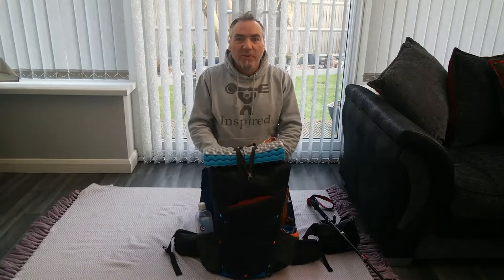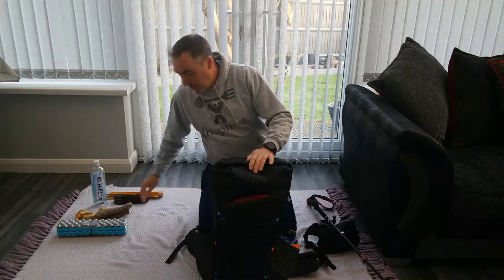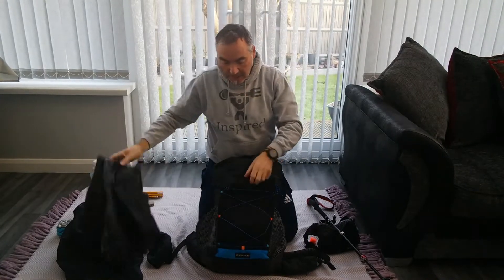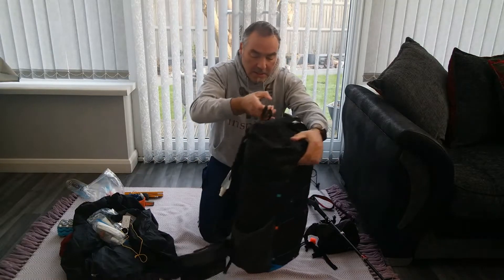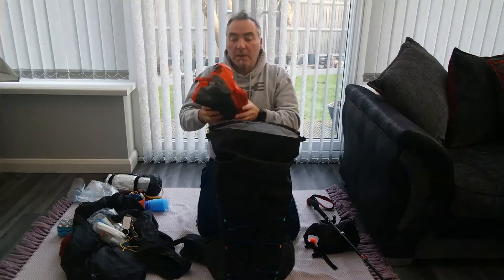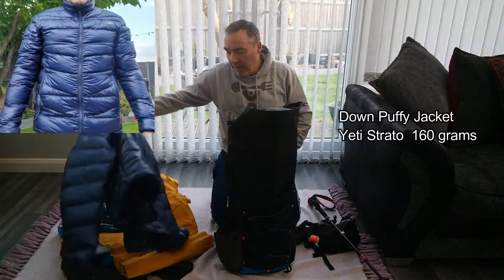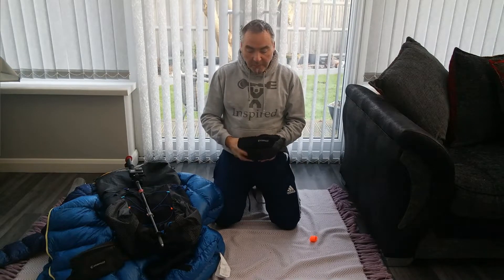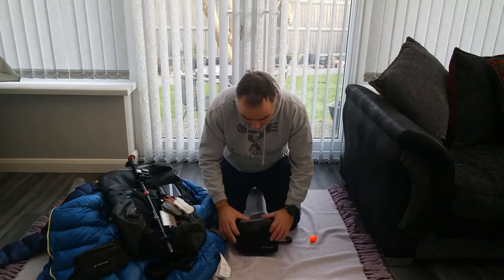My 2021 Gear Load Out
Hi all It was about time I did a updated gear load out so here it is.